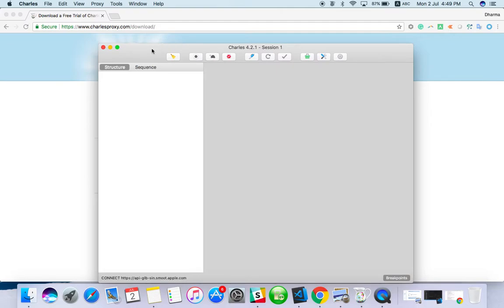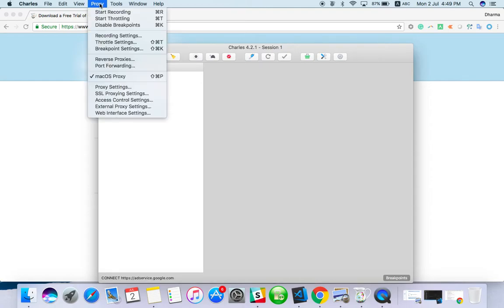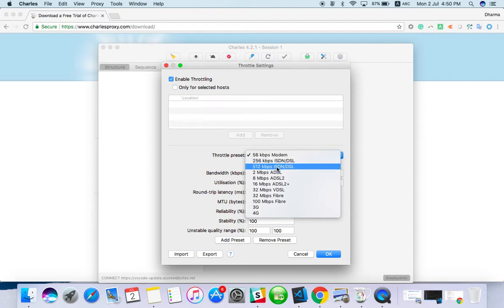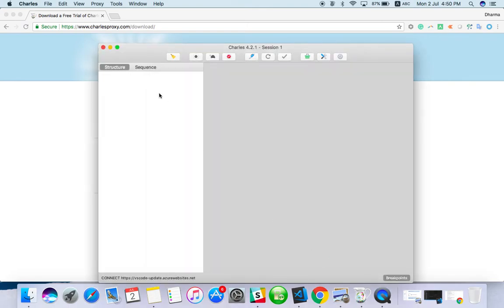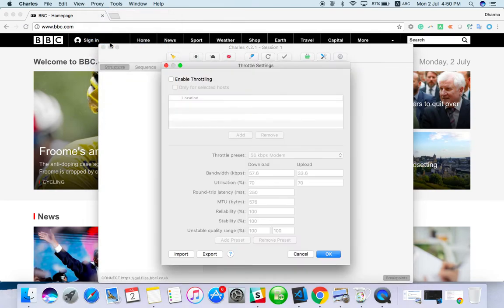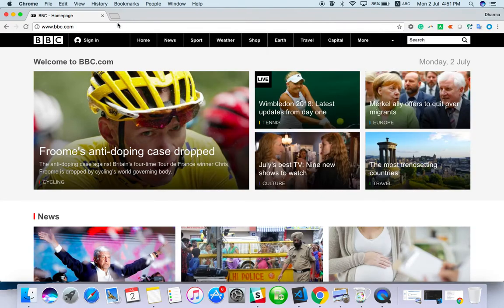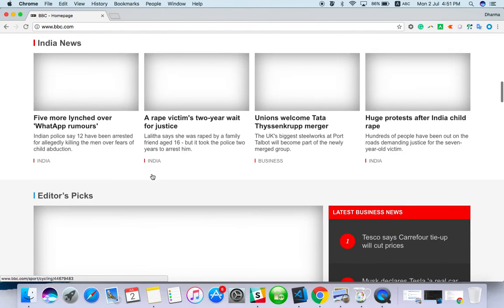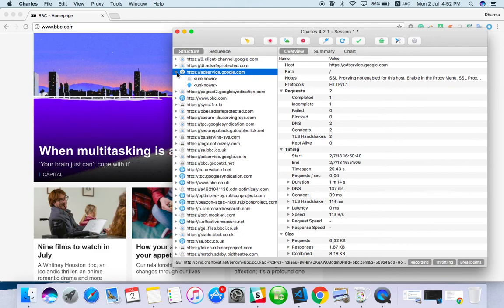Network throttling in Charles Proxy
Test the web or mobile application with all type of network like 2G,3G,4G ...etc without having the sim card. This video will help you to achieve that. Support me if you love it